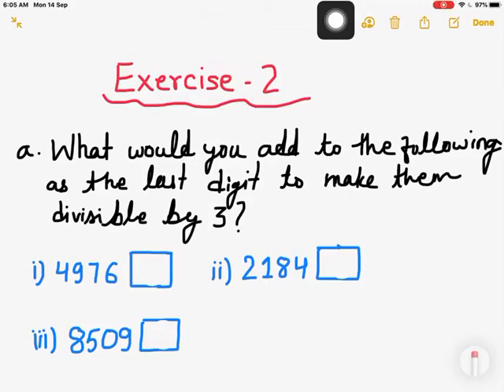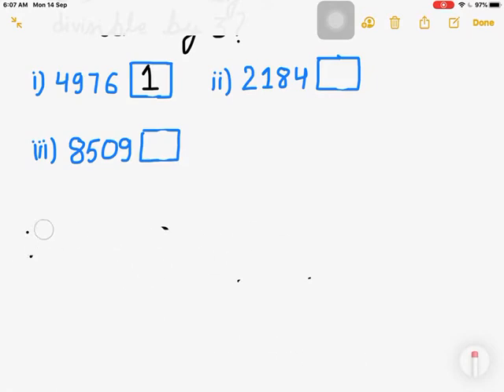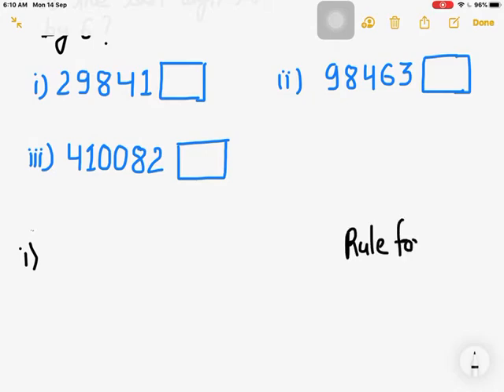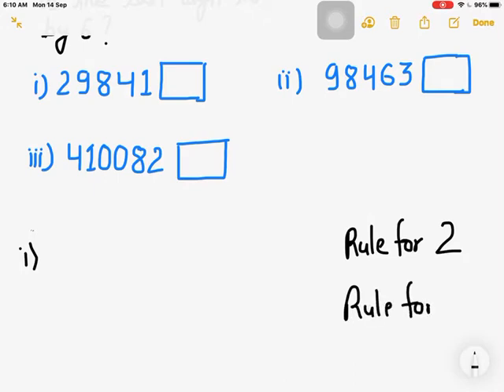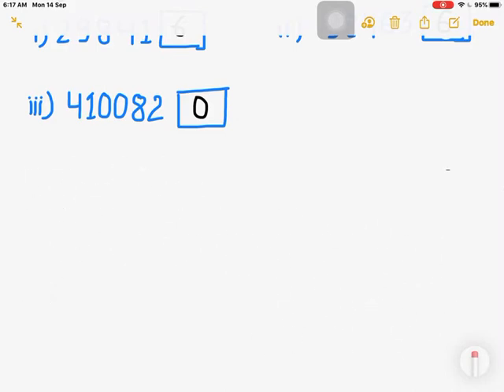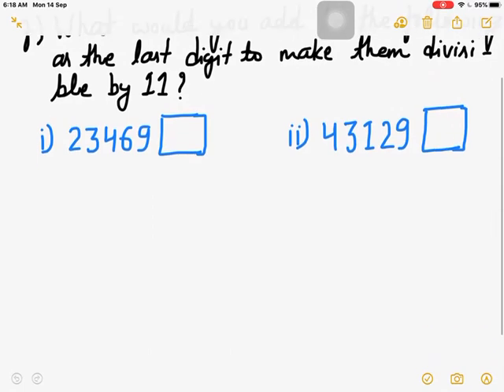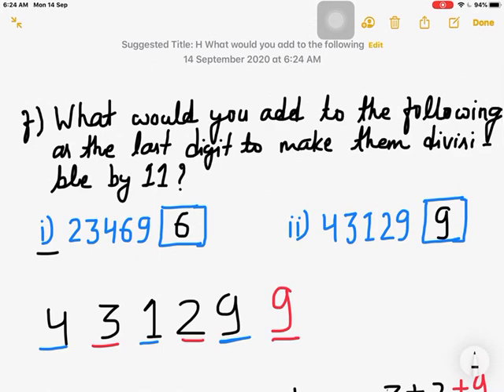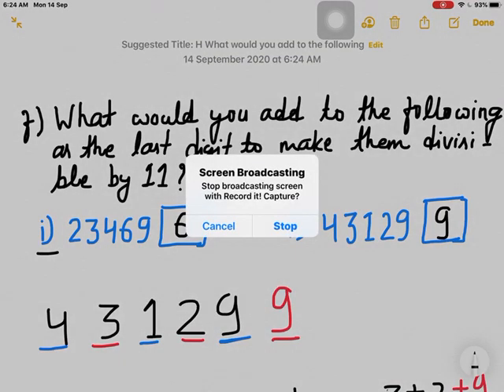Grade-5 Test of divisibility exercise